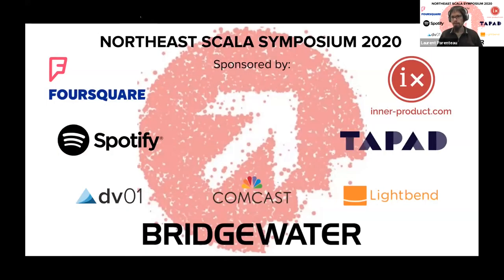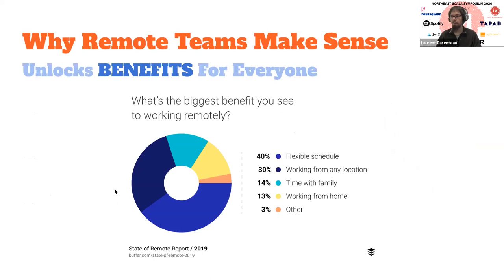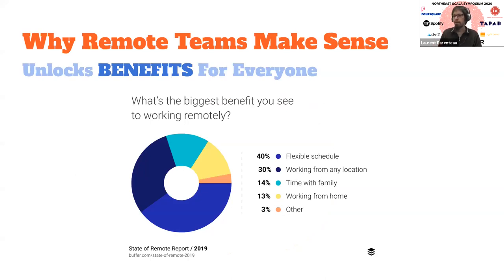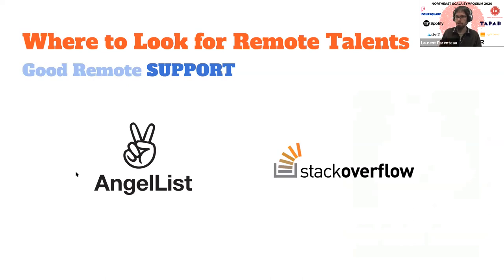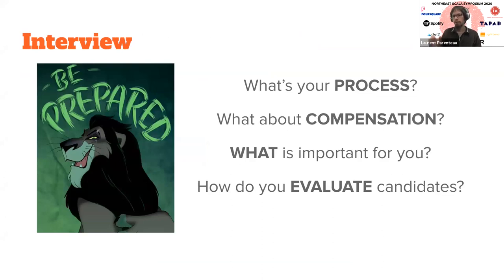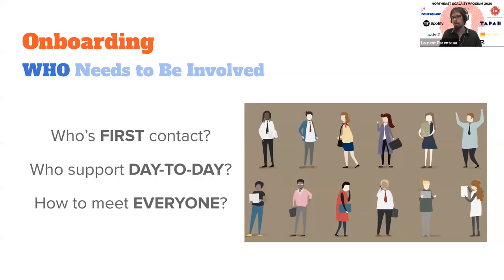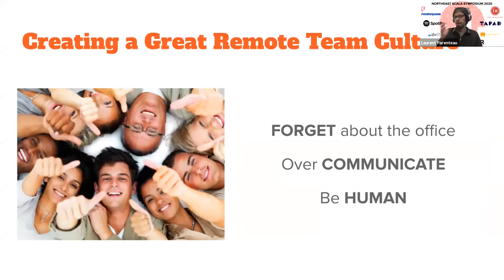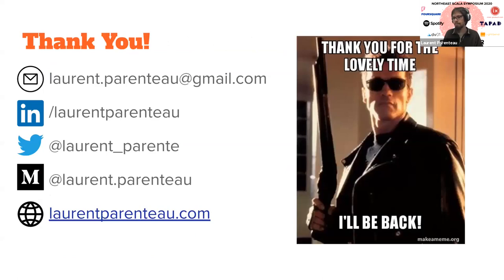How to build a kick-ass remote Scala team – Laurent Parenteau